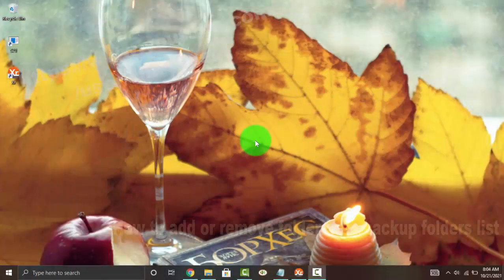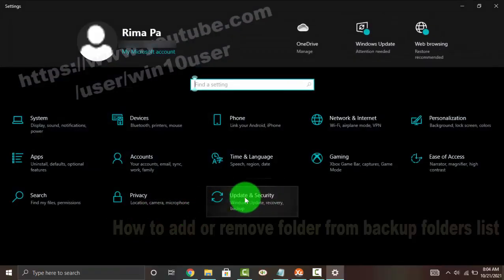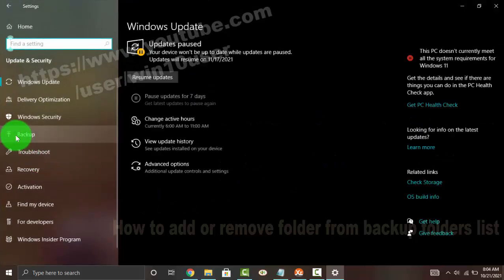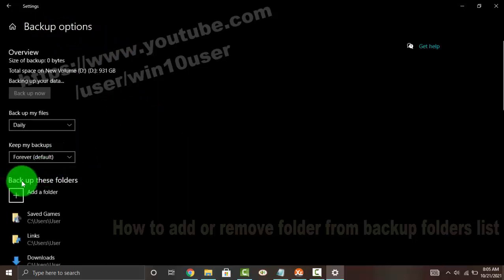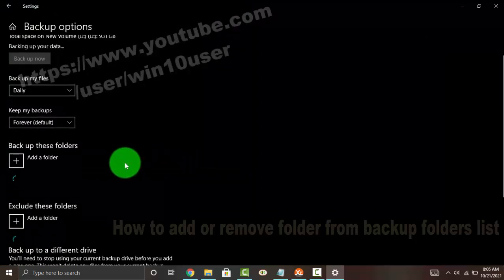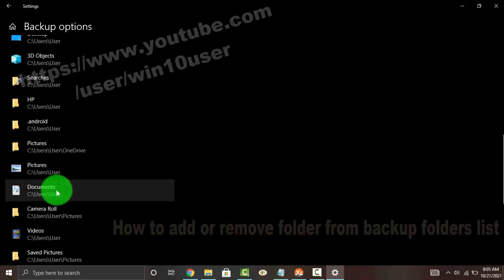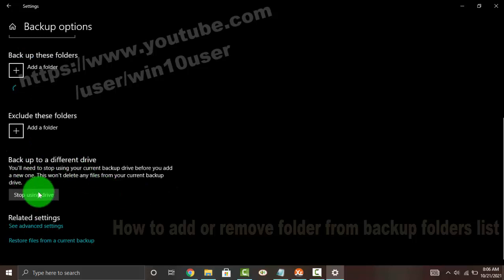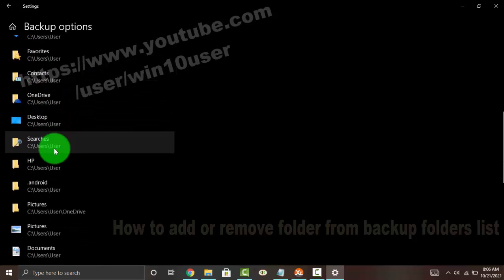Windows 10 Home : How to add or remove folder from backup folders list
How to add or remove folder from backup folders list in Windows 10 Home. This tutorial can also use in Windows 10 Pro. In this video I use HP Laptop 14-cm0075AU AMD Quad-Core Ryzen.